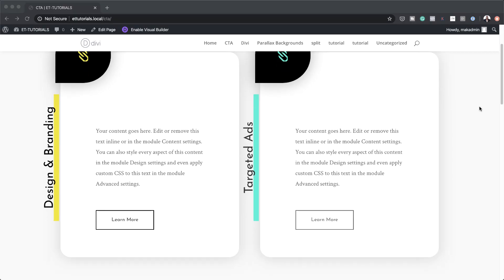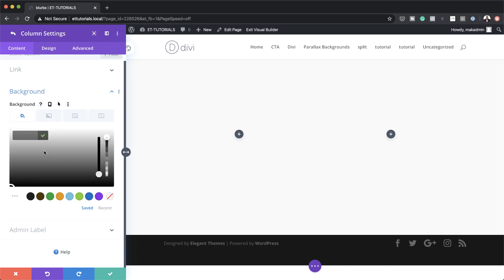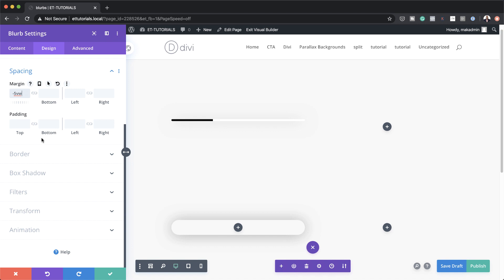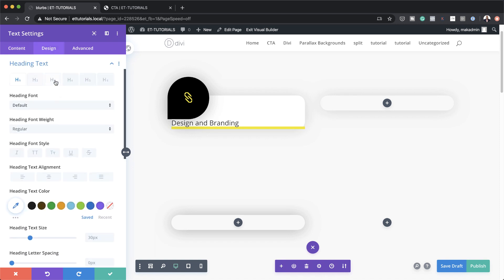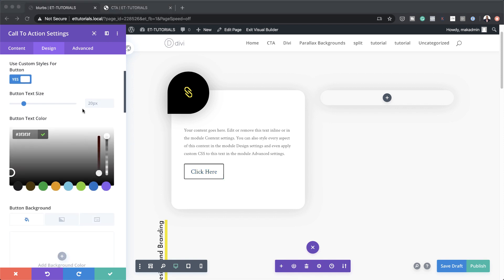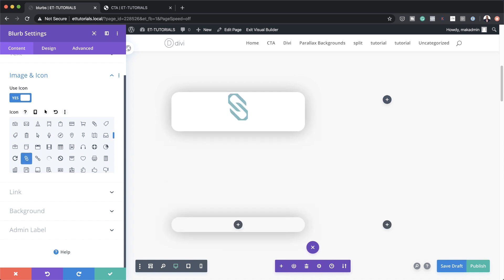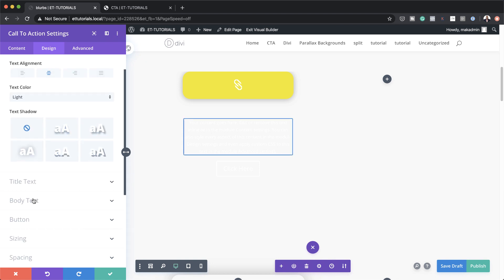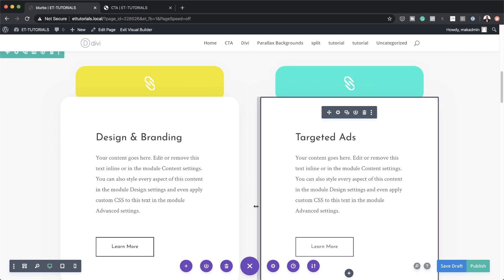How to Get Creative with Your Blurb Icon Background in Divi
Blurb modules are some of the most versatile elements you can find in Divi. In this post, we will show you how to go a step further and get creative with the blurb icon background. We will be using a combination of blurb modules, text modules and call to action modules.

These unique designs are perfect for services pages and product category pages. You’ll be able to download the JSON file for free as well!